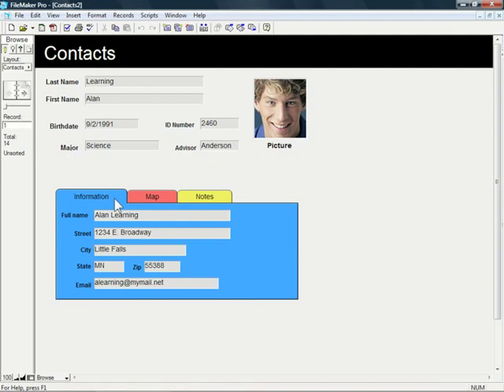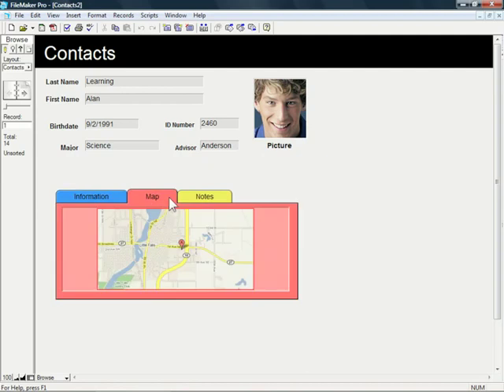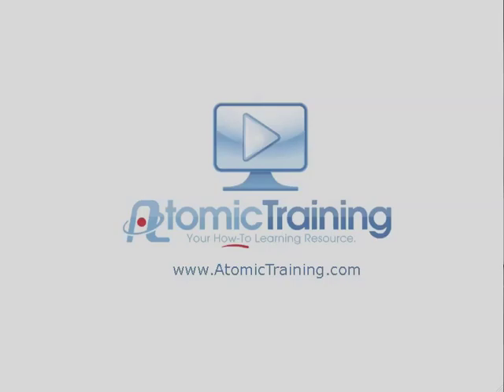atomictraining.com | FileMaker Pro 9 Training - Introducing Tab Controls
Atomic Training ... FileMaker Pro 9 database software features many sophisticated ways to store and manipulate data.